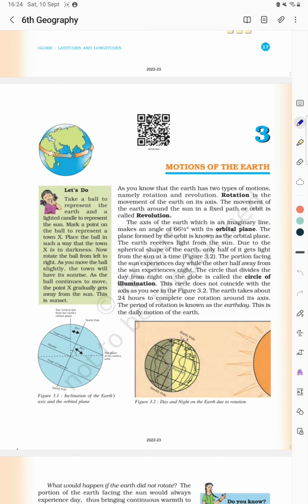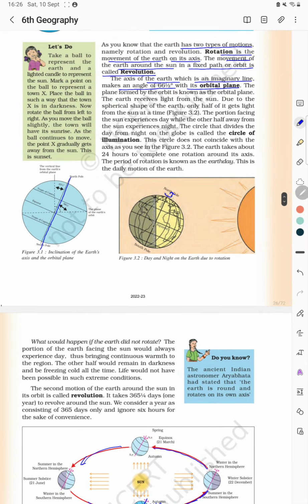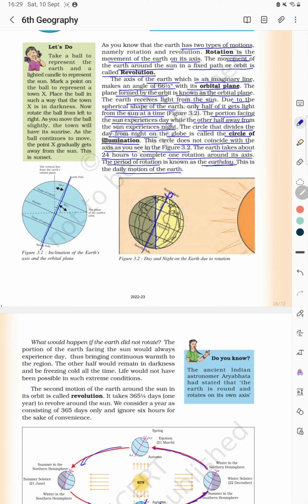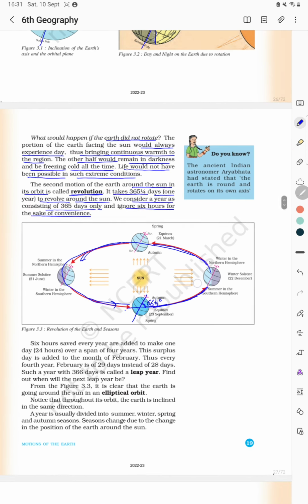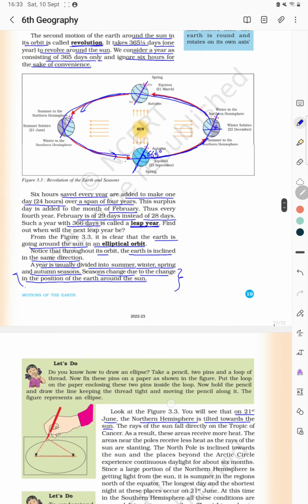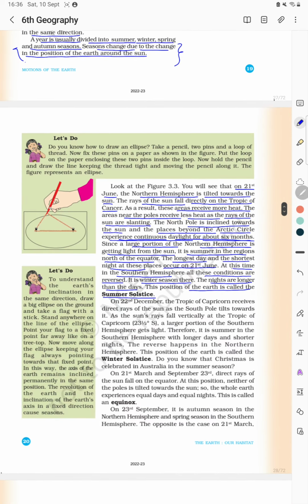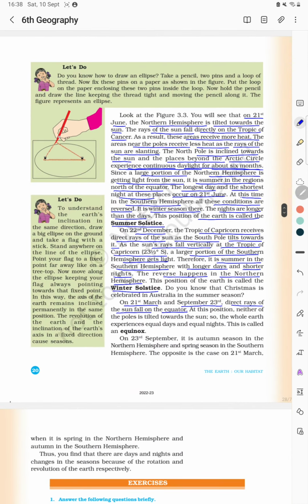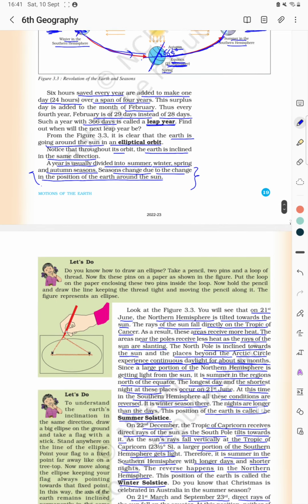Chapter 3 - Motions of the Earth